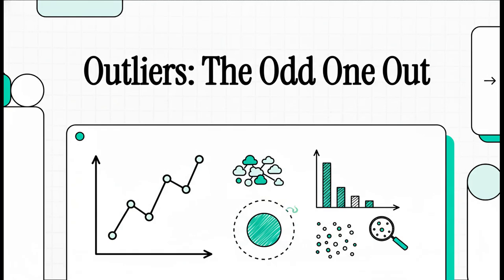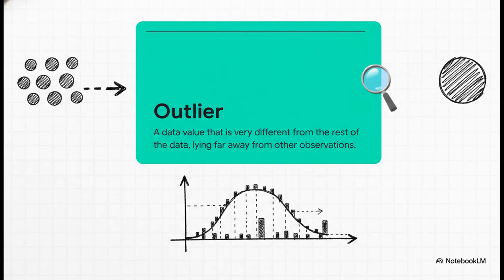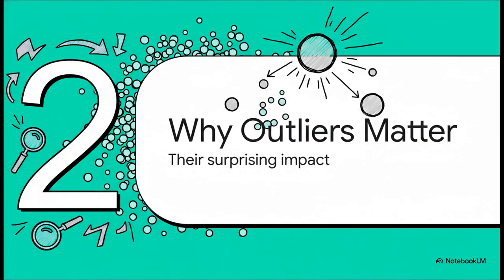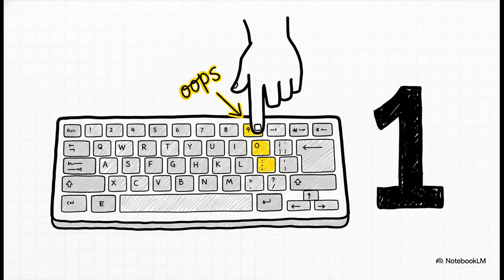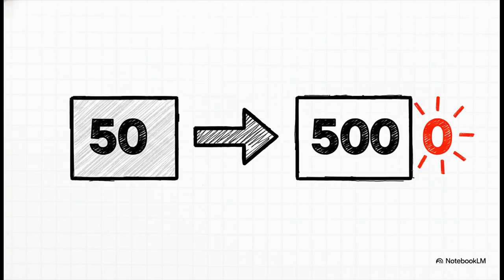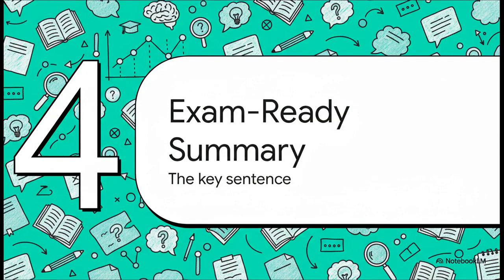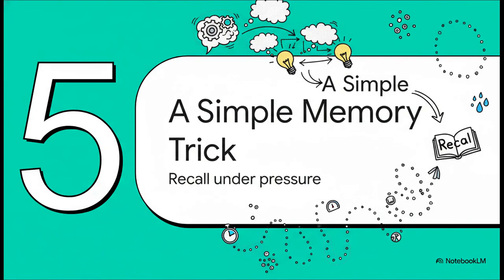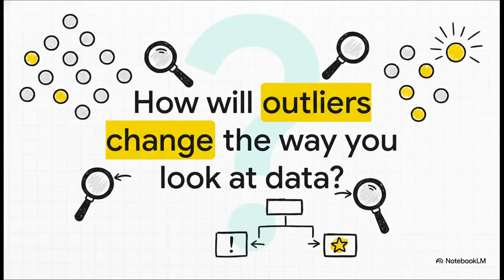What are Outliers? Causes of Outliers Explained | Applied Data Science | Anomaly Detection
Understanding outliers in data science is an important concept in Anomaly Detection and Applied Data Science. In this video, we explain what outliers are and the main causes of outliers in a simple and exam-oriented way for engineering and university students.

You will learn how unusual data points differ from the rest of the dataset, why detecting outliers is important in data analysis, and how they can affect statistical results and machine learning models.

This lecture also explains the common causes of outliers, including data entry errors, measurement errors, natural variation in data, and rare events, with easy examples that help you understand the concept quickly.

This video is especially useful for students studying Applied Data Science, Machine Learning basics, Data Analytics, and Anomaly Detection.

📚 Topics Covered

What are Outliers in Data Science
Simple Example of Outliers
Importance of Detecting Outliers
Causes of Outliers

Exam-Oriented Explanation for University Students
This explanation is designed to help students prepare for 5–10 mark university exam questions and understand the concept clearly.

🎓 Subject

Applied Data Science
Module 4 – Anomaly Detection

Outliers in Data Science, Causes of Outliers, Anomaly Detection, Applied Data Science Module 4, Data Science for Beginners, Outlier Detection Basics, Data Science Exam Preparation, Engineering Data Science